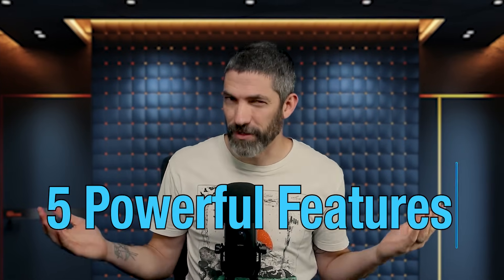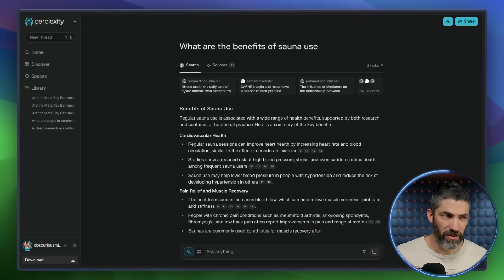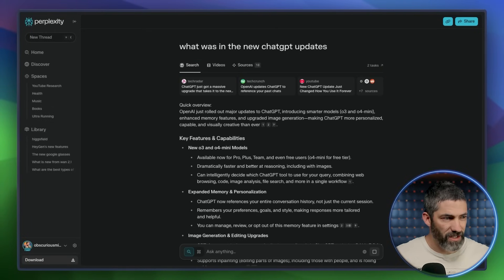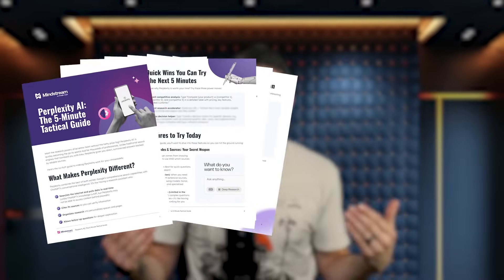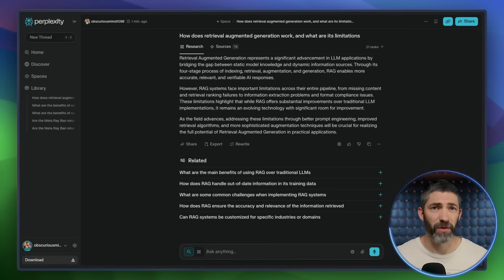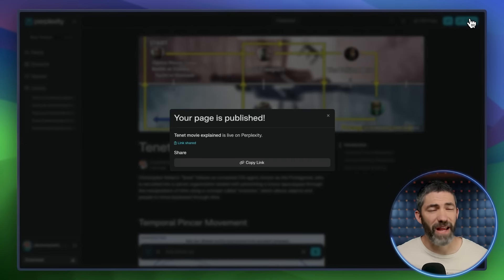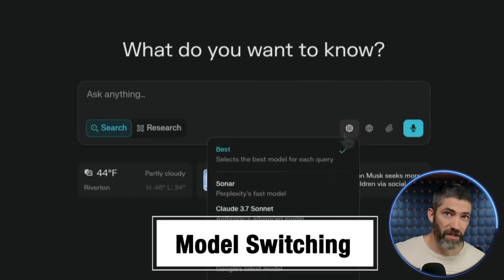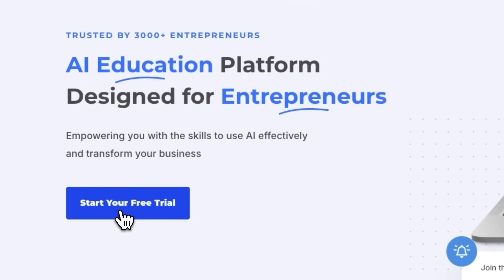5 Powerful Perplexity Features You’re Not Using Yet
Summary:
I walk you through 5 powerful features in Perplexity AI you’re probably not using: Focus Mode, Spaces, Deep Research Mode, Pages, and File Uploads. I’ll show real examples of how each one works and why they matter — plus a rapid-fire bonus round of three more hidden features. Whether you’re a content creator, researcher, or just curious, this will level up how you use Perplexity AI.

Chapters
0:00 Intro
0:12 Perplexity overview
1:09 Focus Mode
1:54 Spaces
3:30 Tactical Guide
4:14 Deep Research
5:13 Pages
6:22 File Uploads
7:16 Bonus Round
8:38 Futurepedia